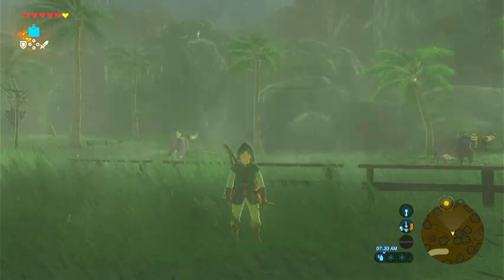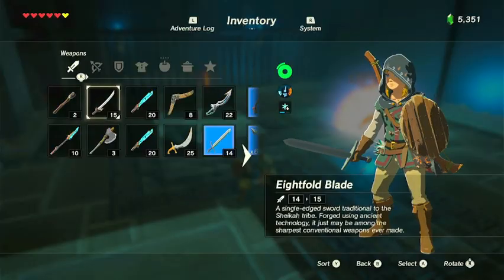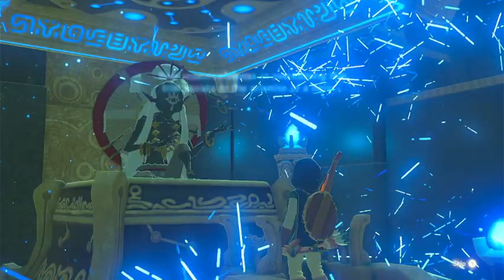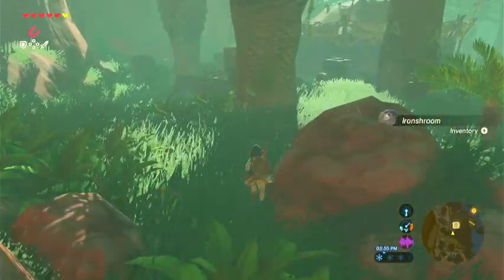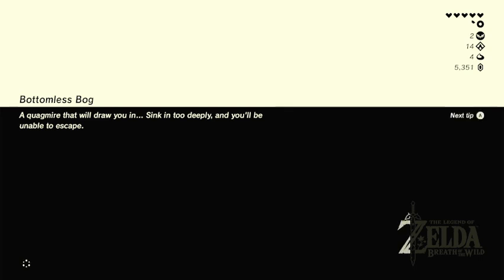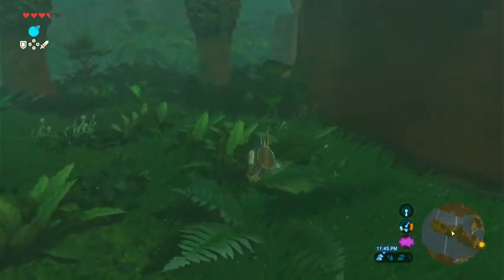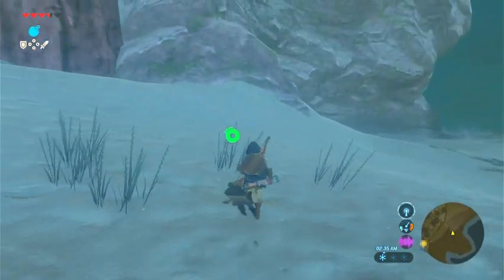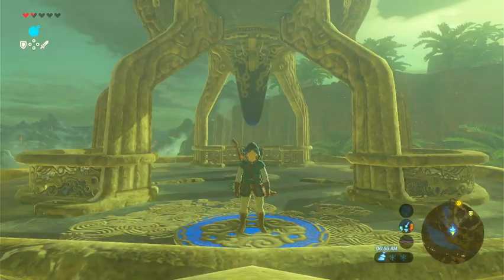Going Bananas in Faron! - Breath of the Wild (Switch) #24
In the ten years that I've been on YouTube, I've NEVER played any Zelda game on my channel... until now! What better way to start my adventures in Hyrule than to play not only the best-selling Zelda game ever, but one of the best video games in existence! This is going to be a casual playthrough of Link's first open-world adventure in Hyrule, meaning this will NOT be a 100% playthrough. This will also be my first-ever playthrough, so please be patient with me as I explore Hyrule in all its glory and get myself acclimated to this amazing game. Hope you enjoy! :)